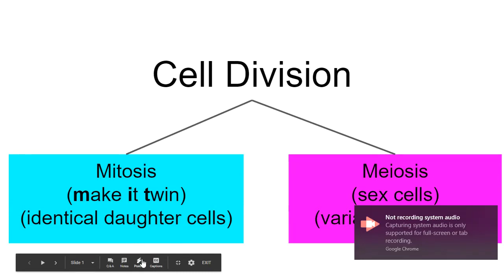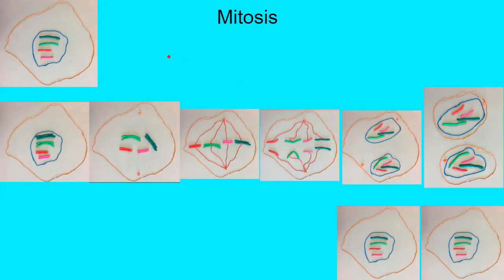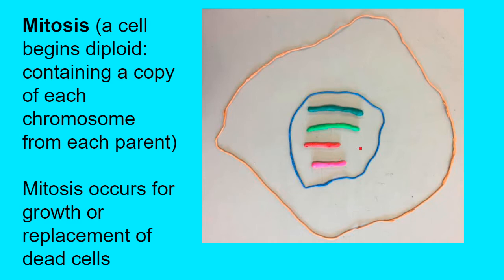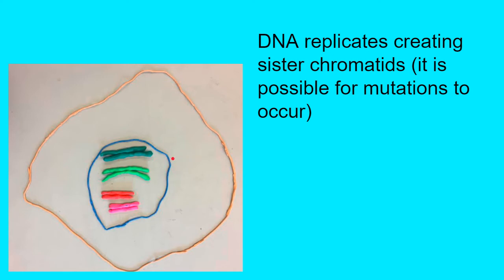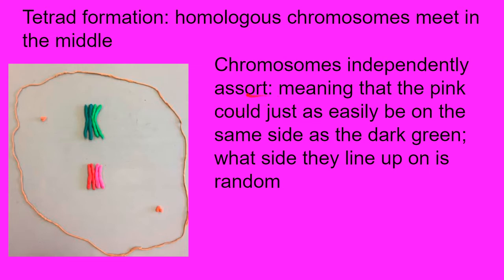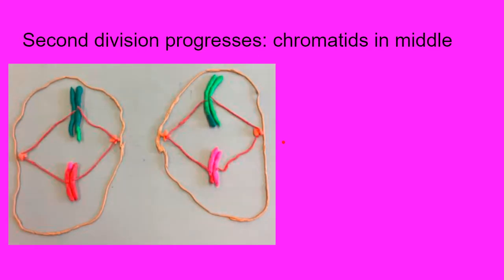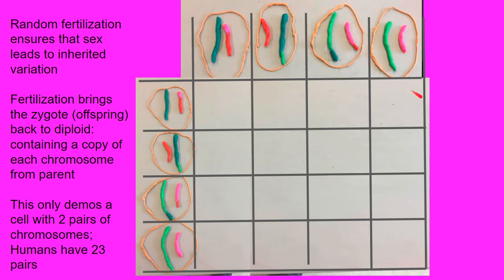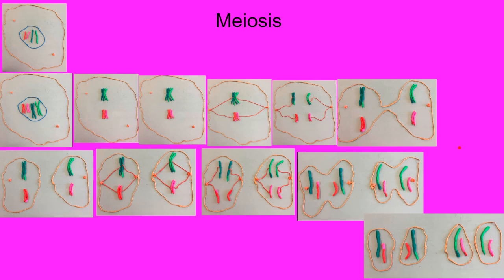Mitosis and Meiosis Comparison